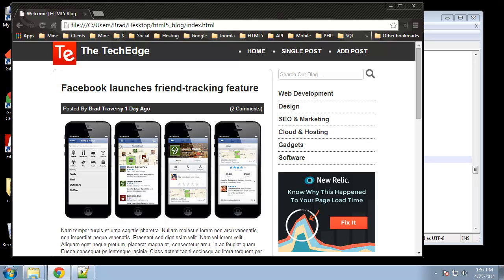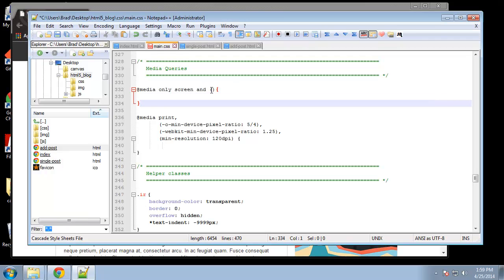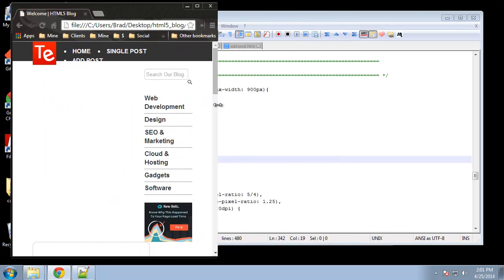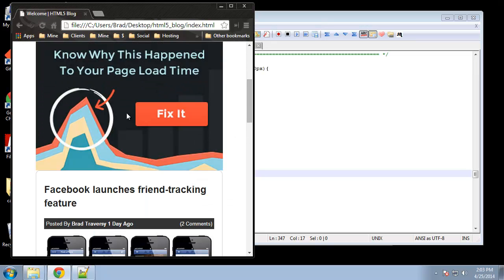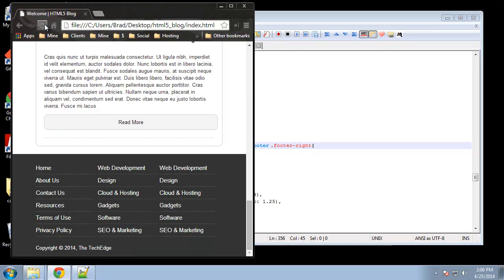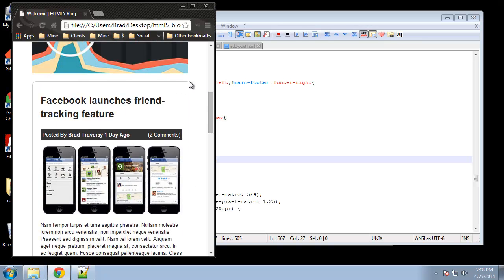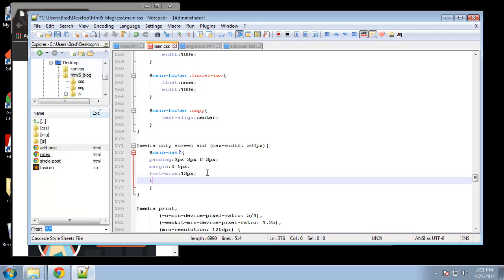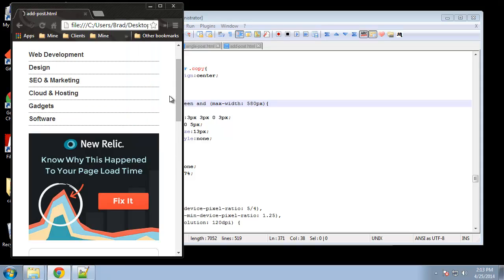Projects in HTML5 – Chapter 9 – Responsive Layout